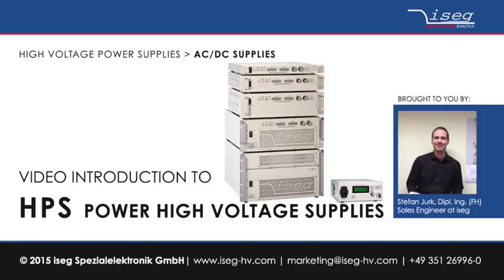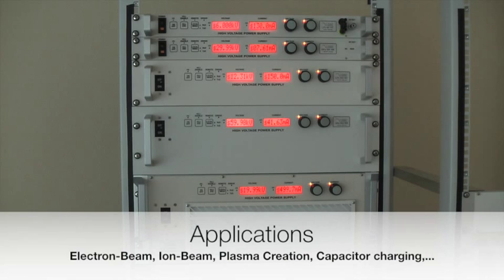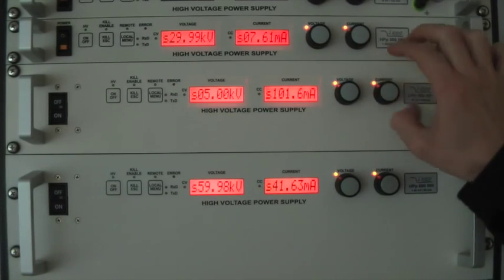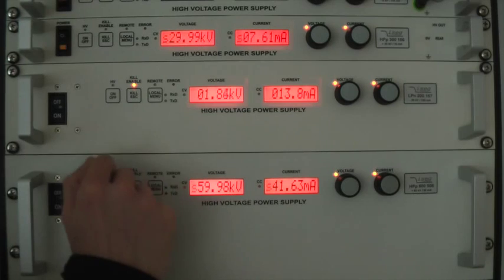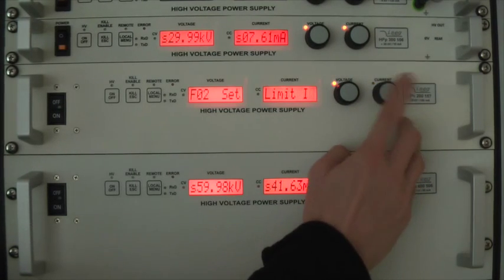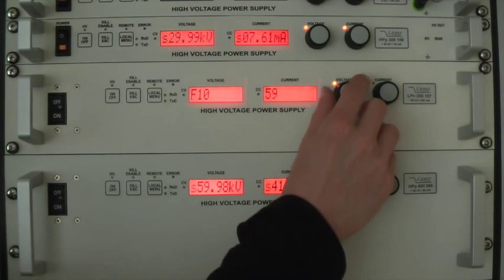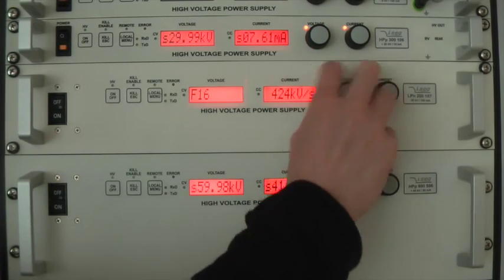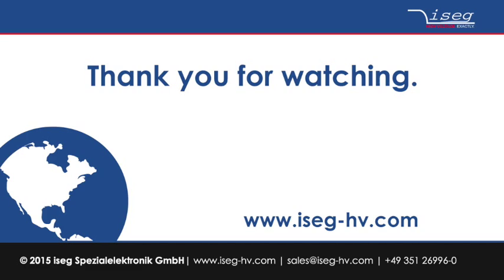iseg HPS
HPS devices are digital controlled AC driven high voltage power supplies for industrial and research applications.